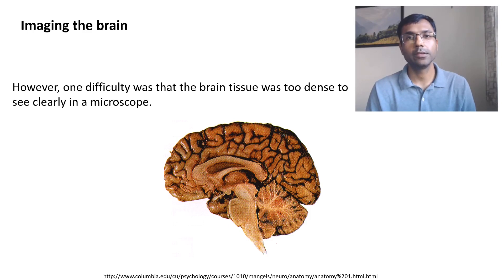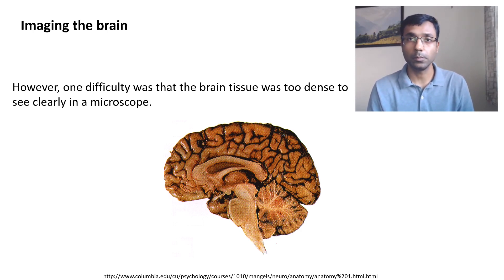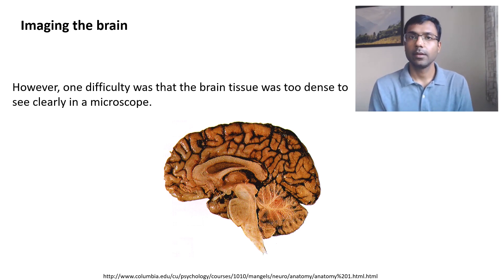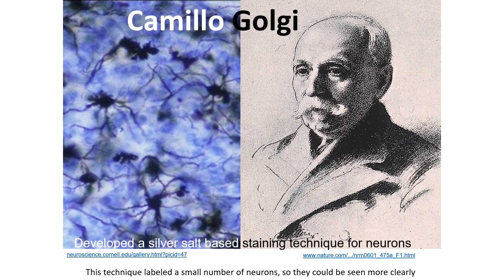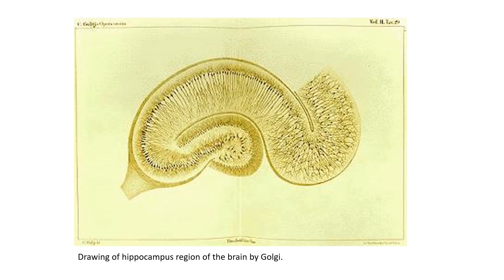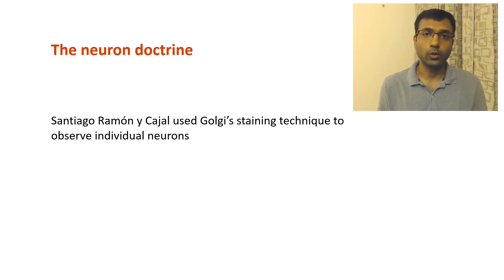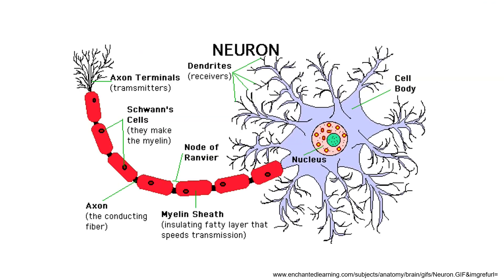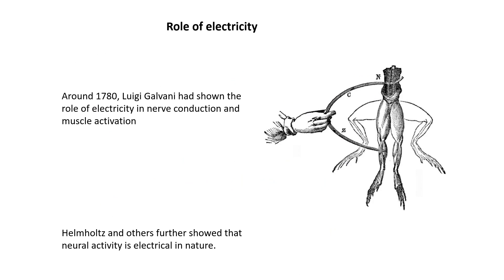Neurobiology 1.2: Recent history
In this video, we discuss how we came to know that the brain is made from neurons and uses electrical activity